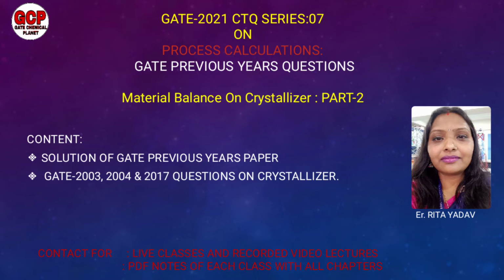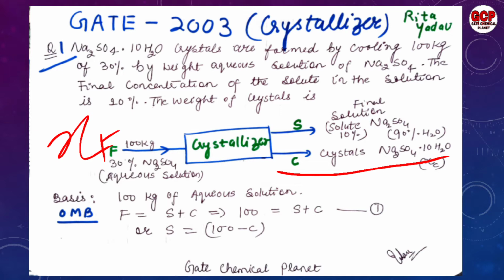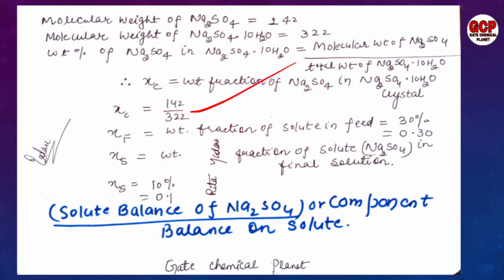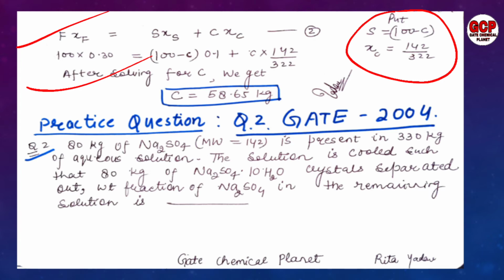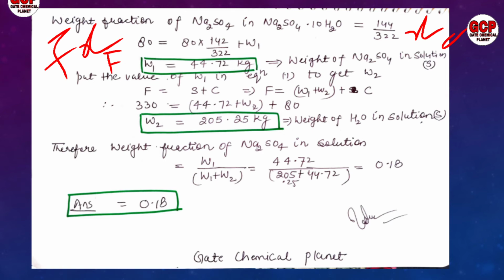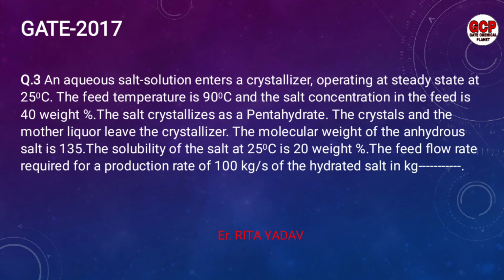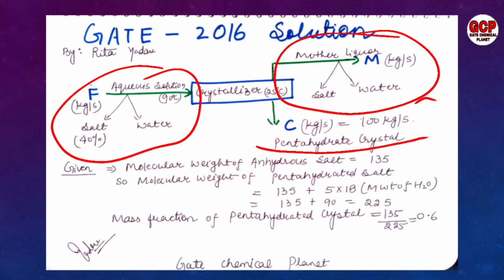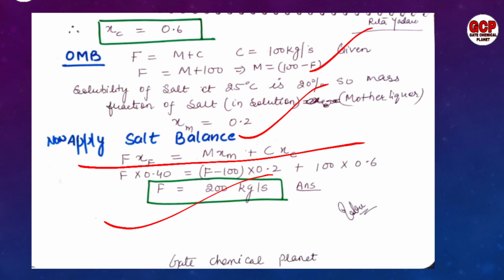PROCESS CALCULATION CTQ SERIES 7 L 13 Material Balance on Crystallizer PART-2 GATE CHEMICAL PLANET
THIS IS  CTQ Series 7 L-13 Material Balance on CRYSTALLIZER PART-2  PROCESS CALCULATIONS .

CTQ Series Means Concept Through Question series which enables students to learn concept and apply it to solve various questions. Material Balance on each Unit Operation will be discussed in this manner to help students.

TOPIC:   Material Balance on CRYSTALLIZER UNIT PART-2
 GATE PREVIOUS YEAR PAPERS SOLUTION

Q.N.1      GATE-2003 Question based on CRYSTALLIZER UNIT
Q.N. 2     GATE-2004 Question based on CRYSTALLIZER UNIT
Q.N. 3     GATE-2017 Question based on CRYSTALLIZER UNIT

PROCESSCALCULATIONCTQSERIES-7INENGLISH
GATE-2021ChemicalEngg.